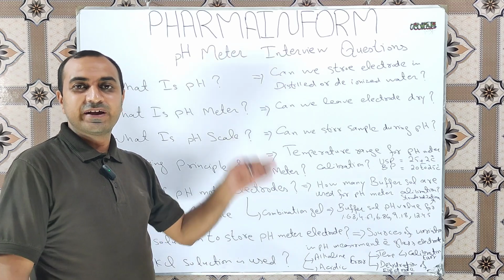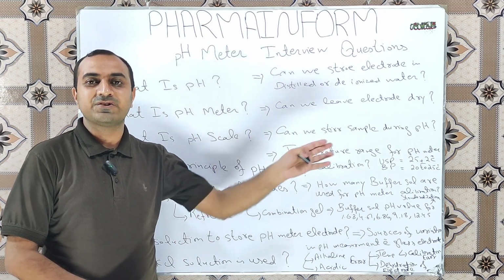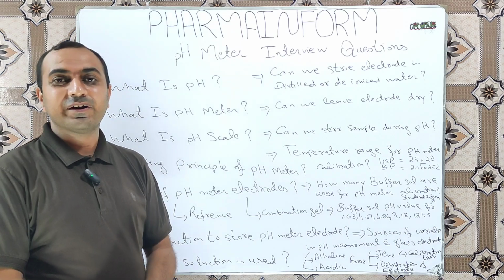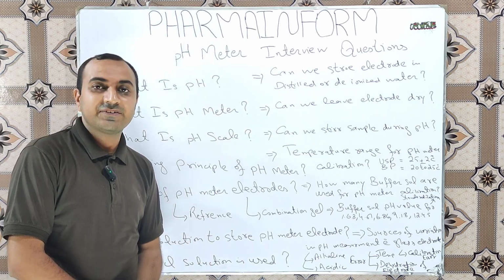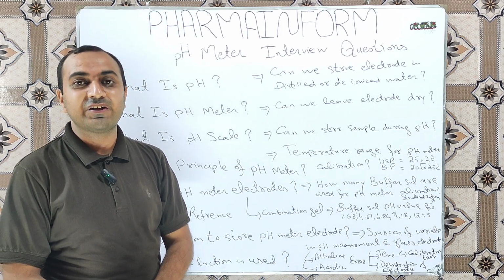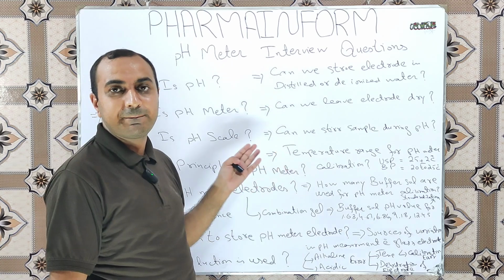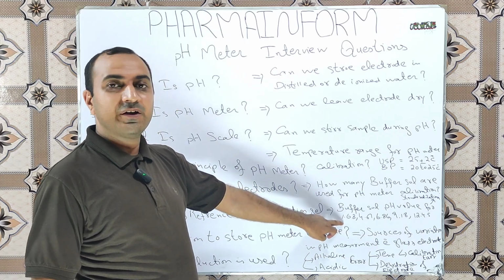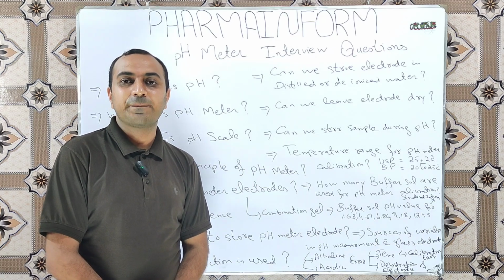pH Meter Pharma| pH Meter Interview Questions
pH Meter is used in Pharma & other industries to check the pH of various solutions.pH is the potential of hydrogen.pH scale is used to check the status of pH values.Less than 7 value show the solution is acidic.more than 7 till 14 indicates that solution is basic and the value 7 is neutral.
In this video we have discussed most commonly asked interview questions related to the pH and pH Meter.
Some of these questions are
What is the meaning of pH?
What is pH Meter?
Working principle of pH Meter?
Electrodes of pH?
How to calibrate pH Meter?
Which buffer solution is used for pH Meter standardization?
pH value of buffer solution for pH Meter calibration?
At which temperature we calibrate pH Meter?
Can we stirr solution during pH checking?
Which solution is used to store pH Meter electrode?
Can we store pH Meter electrode in de ionized water?
Why do we use the KCl solution for the pH Meter electrode?